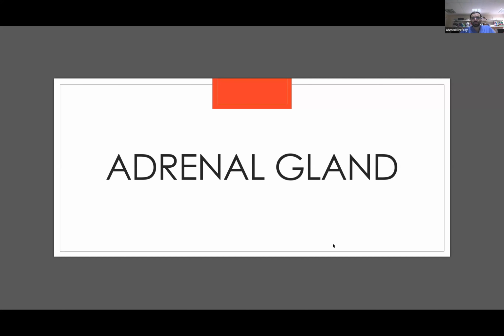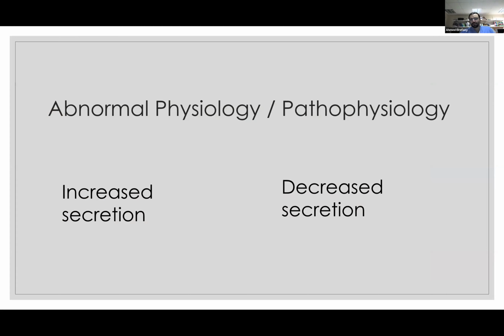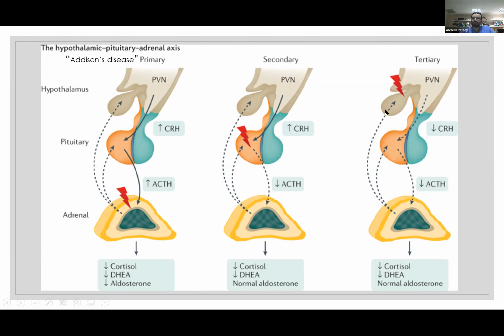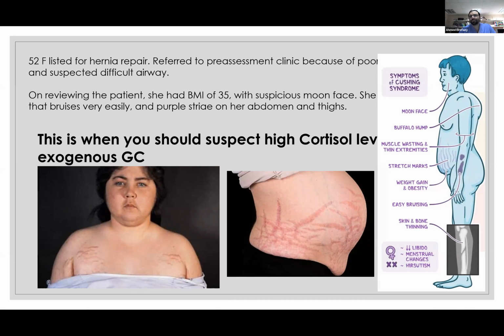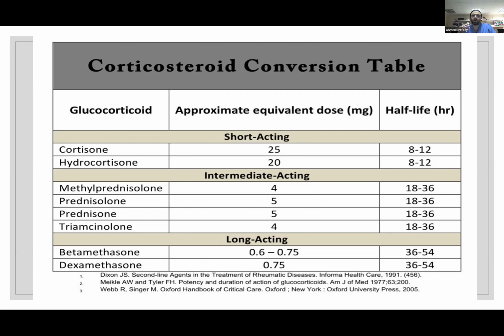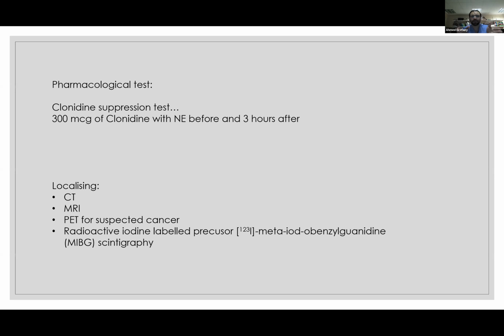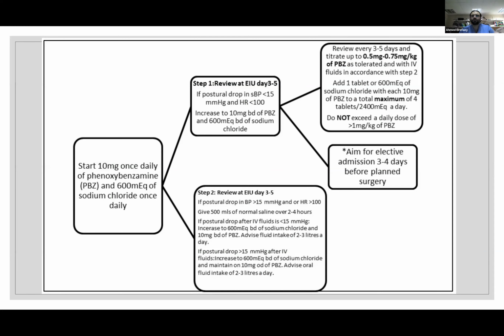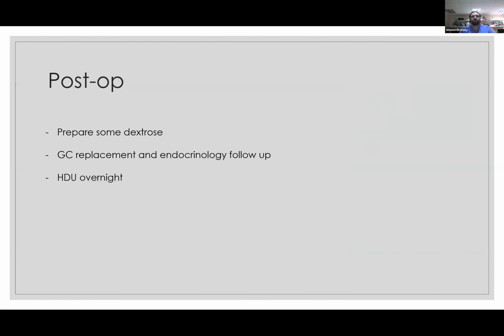Dr Ahmed Elrefaey Anaesthesia and endocrinal disorders - Adrenal gland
An interesting lecture diving in the basic physiology of the adrenal gland, then taking you to the clinical aspects that concern you as an anaesthetist.